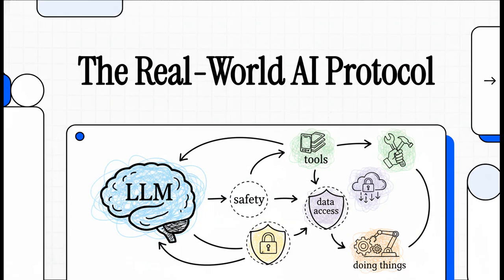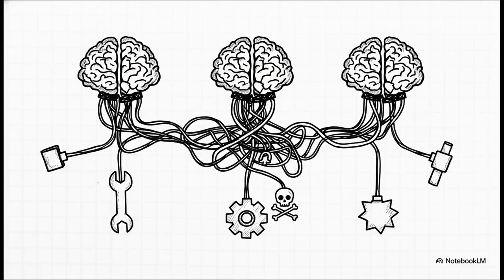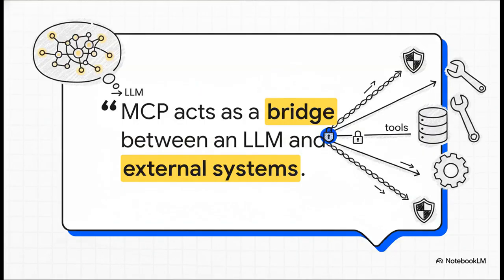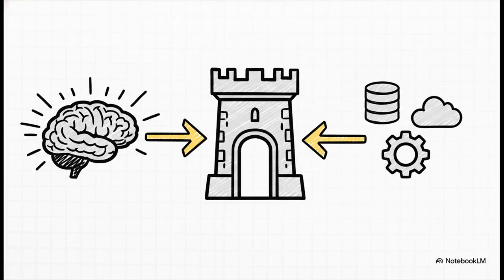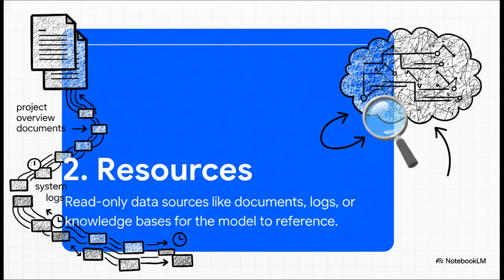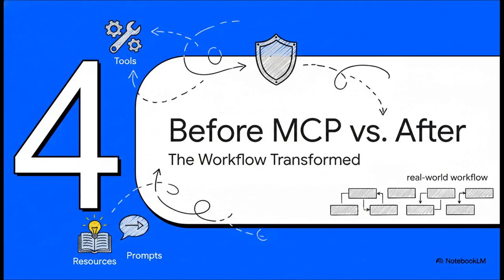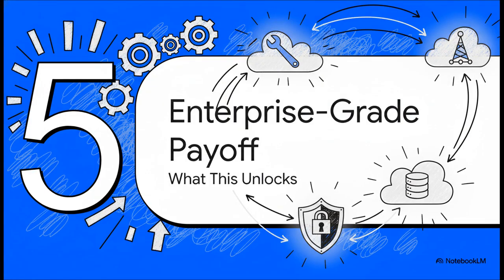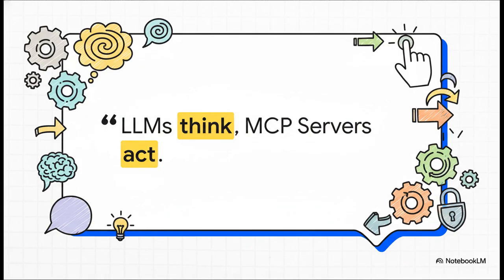What is MCP? Model Context Protocol Explained Simply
In this video, we explain MCP (Model Context Protocol) in a simple and beginner-friendly way.

Model Context Protocol (MCP) is an important concept in modern GenAI and LLM systems. It helps manage context, tools, and memory efficiently when working with large language models.

📌 In this video, you will learn:
- Why MCP is needed in GenAI systems
- How MCP works at a high level
- MCP Server role in LLM applications
- Where MCP is used in real-world AI systems

This video is useful for:
✔ CS students
✔ GenAI learners
✔ LLM developers
✔ Anyone exploring AI infrastructure

I created this video using AI tools like NotebookLM to structure learning and explain concepts clearly.

mcp
model context protocol
mcp explained
mcp server
model context protocol explained
genai mcp
llm context management
ai infrastructure